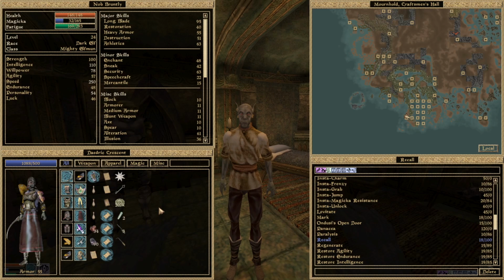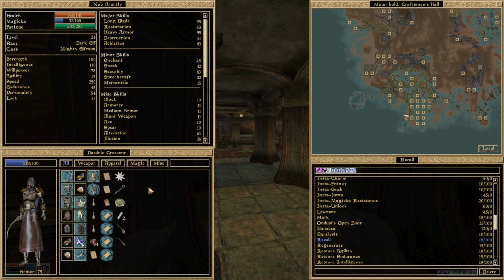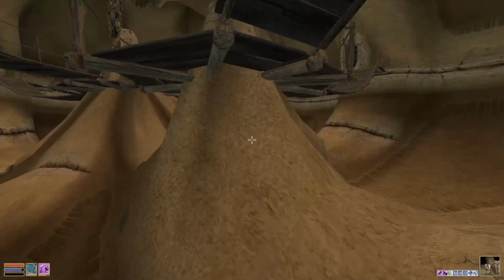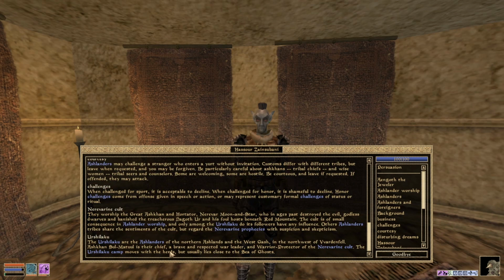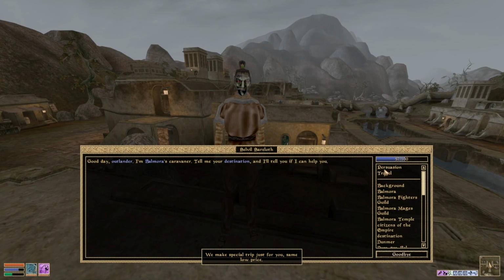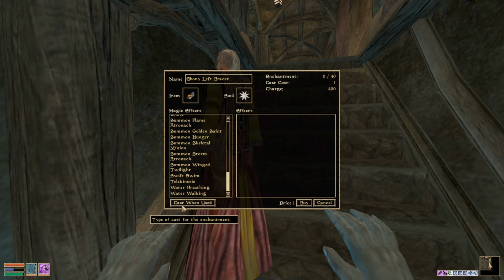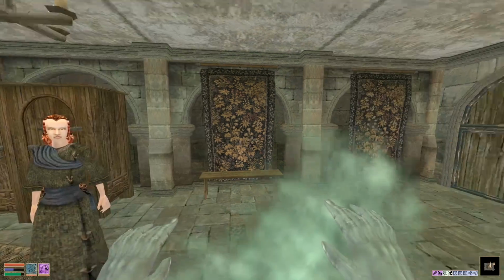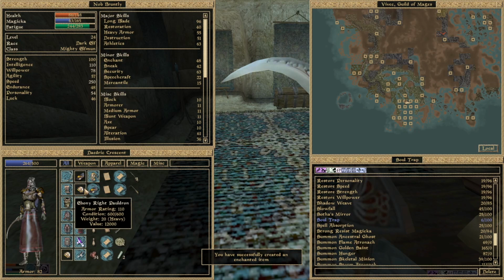Let's Play Morrowind OpenMW #28 - Final Preparations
Stand up - there you go. You were dreaming.
Welcome to MORROWIND, the third (sort of) Elder Scrolls video game. You play as a prisoner who saves the world, business as usual basically, but this time there are racists and mushrooms.

All of what you see is possible thanks to the OpenMW engine - a fan reimplementation and modernisation of Morrowind that no only makes it fully playable on modern systems, but fixes a lot of bugs, gameplay issues, and adds new technical features like FANCY LIGHTS and other such things that you can find out for yourself

=== Links ===

=== Legal ===

OpenMW project, authors, and websites are not in any way associated with or supported by Bethesda Softworks or ZeniMax Media Inc. OpenMW is a completely hobbyist project.